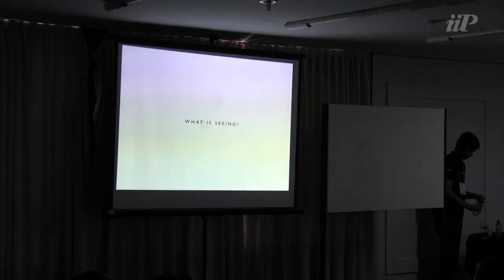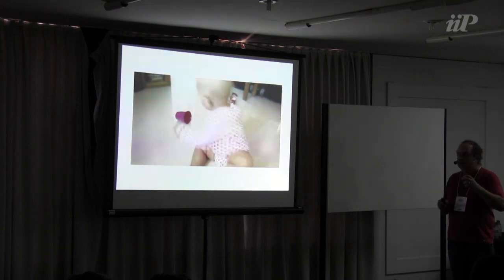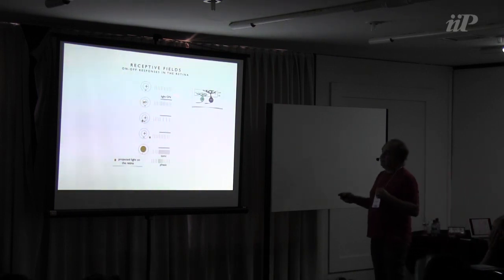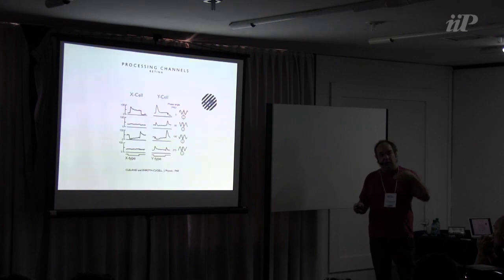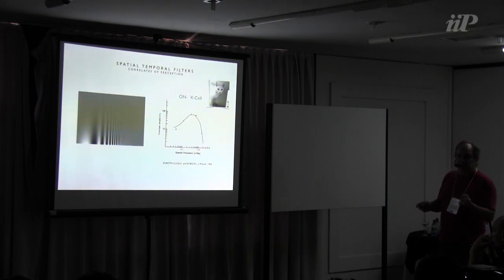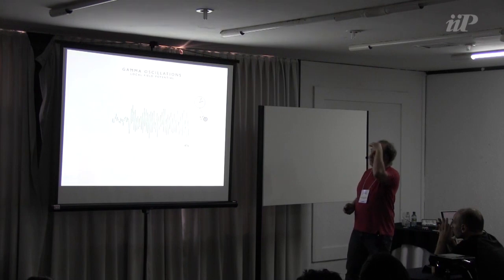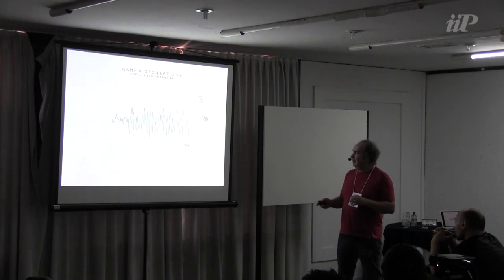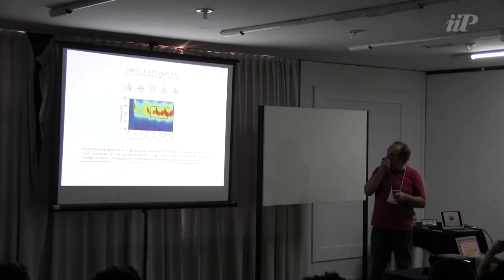Timing matters in visual perception - Sergio Neuenschwander